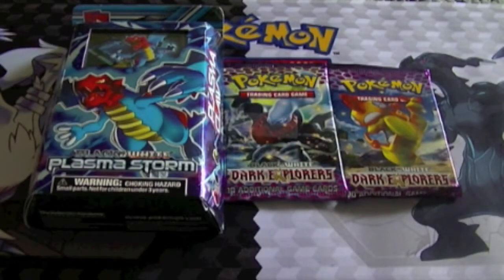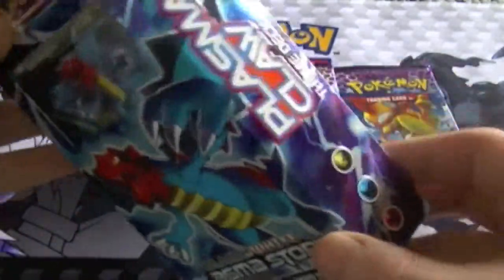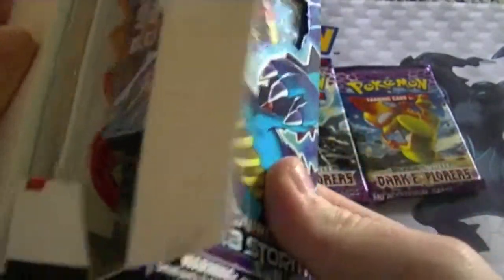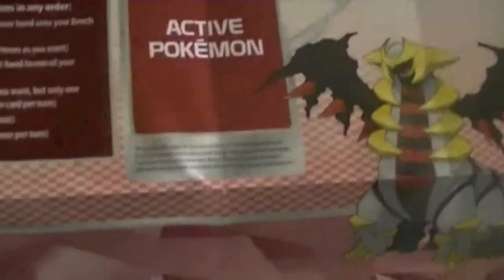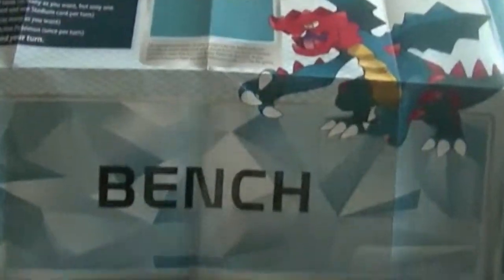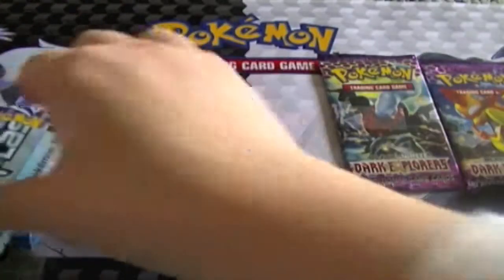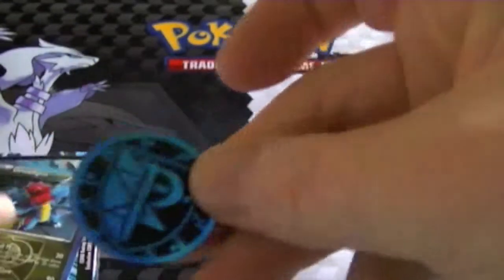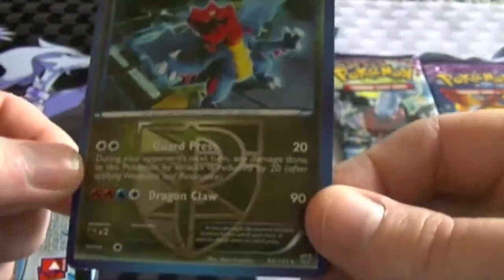Pokemon Plasma Blast theme deck and pack opening